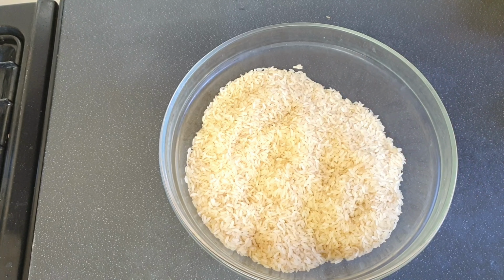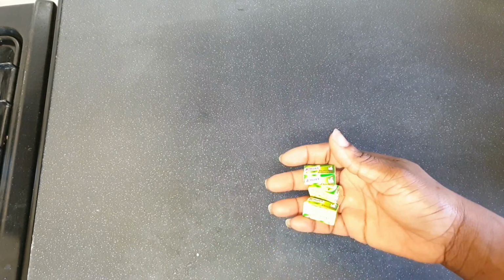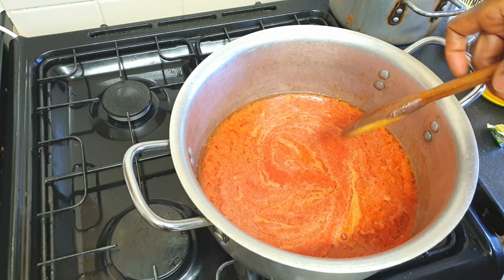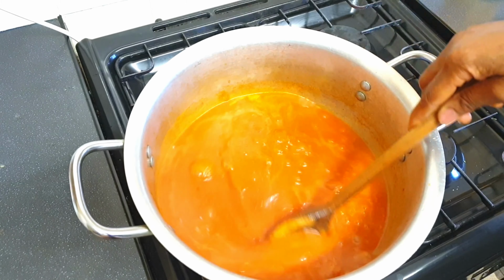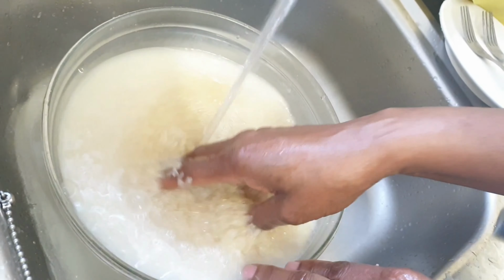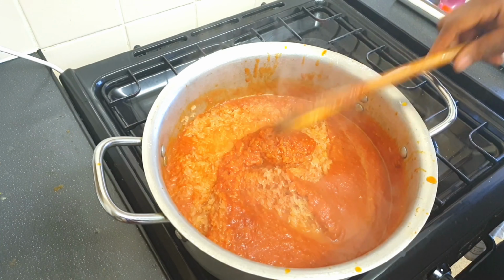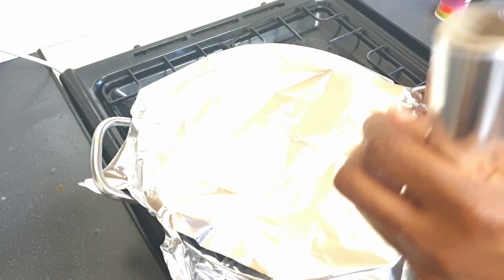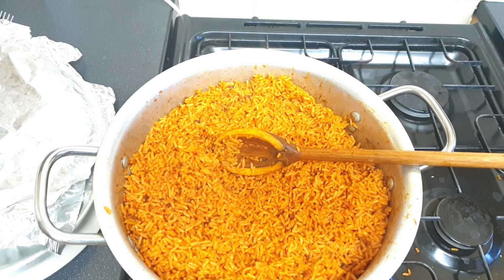NIGERIAN PARTY FOOD *JOLLOF RICE* MY MOTHER IN-LAW SIMPLE RECIPE!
HOW TO COOK JOLLOF RICE | NIGERIA PARTY FOOD

 On this video I share a simple recipe of how to make jollof rice using the following

 Ingredients:

Rice

Chicken stock

Tomatoes

Onions

Sweet pepper

Hot pepper

Maggi
Salt

Curry powder

Thyme
Bay leaves